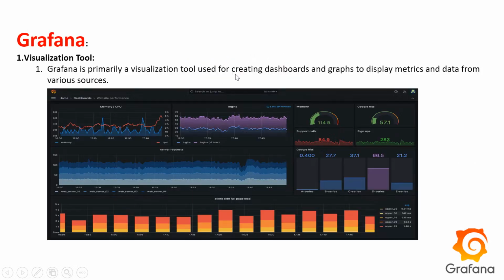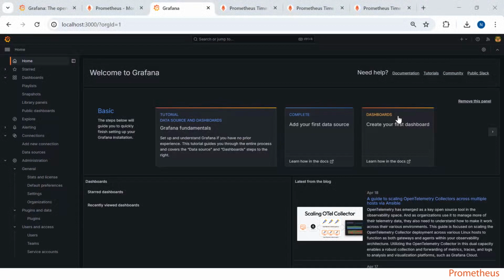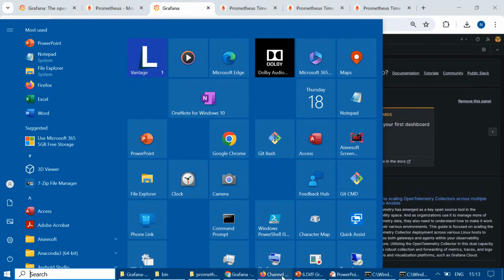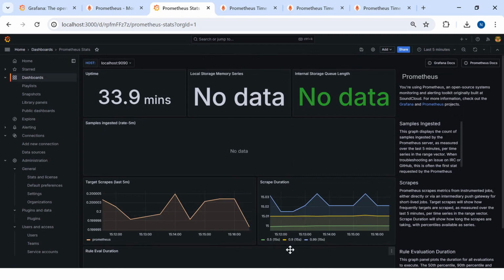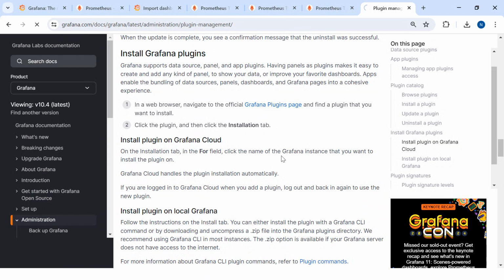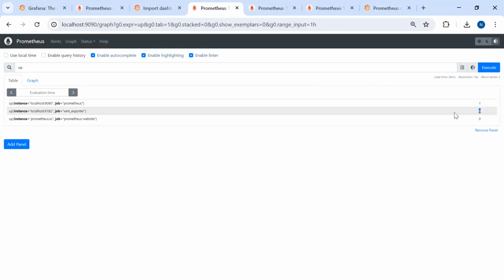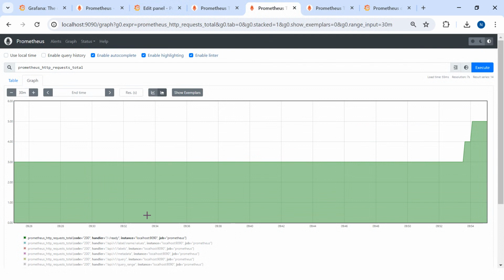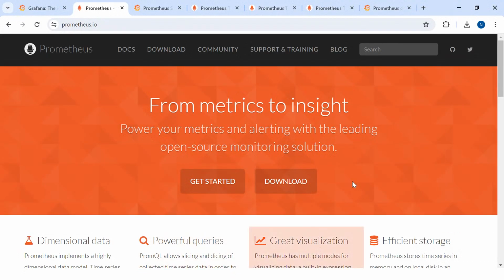📊 Grafana vs. Prometheus: 5 Key Features and 4 Crucial Differences | DevOps Monitoring Tools 🚀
Welcome to our comprehensive comparison of Grafana and Prometheus, two powerful monitoring tools commonly used in DevOps environments. In this video "📊 Grafana vs. Prometheus: 5 Key Features and 4 Crucial Differences | DevOps Monitoring Tools 🚀", we'll delve into the five key features and four crucial differences between these tools to help you make informed decisions for your monitoring setup.

Whether you're a seasoned DevOps professional or just getting started with monitoring tools, this comparison will provide valuable insights into choosing the right solution for your infrastructure.

Grafana:
* Visualization Tool:
Grafana is primarily a visualization tool used for creating dashboards and graphs to display metrics and data from various sources.
* Features:
Grafana offers a wide range of features for data visualization, including customizable dashboards, dynamic graphs, alerts, and annotations.
* Data Sources:
Grafana can connect to various data sources such as Prometheus, Graphite, InfluxDB, Elasticsearch, and more, making it versatile for different

Use cases.
* User-Friendly Interface:
Grafana provides an intuitive and user-friendly interface with drag-and-drop functionality for designing dashboards and configuring visualizations.
* Community and Plugins:
Grafana has a large and active community that develops plugins and extensions, allowing users to extend its functionality and integrate with other tools and services.

Prometheus:
* Monitoring and Alerting Tool:
Prometheus is primarily a monitoring and alerting tool used for collecting, storing, and querying time-series data.
* Pull-Based Model:
Prometheus follows a pull-based model where it scrapes metrics data from instrumented targets such as applications, servers, and containers at regular intervals.
* Metrics Collection:
Prometheus supports multiple modes of metric collection, including HTTP, DNS, and SNMP, making it flexible for monitoring various types of systems and services.
* Query Language:
Prometheus Query Language (PromQL) allows users to perform powerful queries and aggregations on collected metrics data for analysis and visualization.
* Alerting Rules:
Prometheus allows users to define alerting rules based on metric thresholds and conditions, triggering alerts and notifications when certain criteria are met.

Comparison:
* Use Cases:
Grafana is best suited for visualizing and analyzing metrics data, whereas Prometheus excels in collecting, storing, and querying time-series data for monitoring and alerting purposes.
* Integration:
Grafana can be integrated with Prometheus as a data source to visualize metrics collected by Prometheus, providing a seamless monitoring and visualization solution.
* Functionality:
While Grafana focuses on visualization and dashboarding, Prometheus is more focused on metrics collection, storage, and alerting, with a powerful querying language.
* Flexibility:
Grafana is more flexible in terms of data sources and visualization options, while Prometheus offers more advanced monitoring and alerting capabilities out of the box.

prometheus grafana
Grafana vs Prometheus
Monitoring Tools in DevOps
Grafana features
Prometheus features
Grafana vs Prometheus differences
Grafana tutorial
Prometheus tutorial
DevOps monitoring comparison
Grafana monitoring
Prometheus monitoring
prometheus for beginners
grafana for beginners
prometheus tutorials
grafana tutorials
cloudnixiass

Name: Monitoring with Grafana & Prometheus